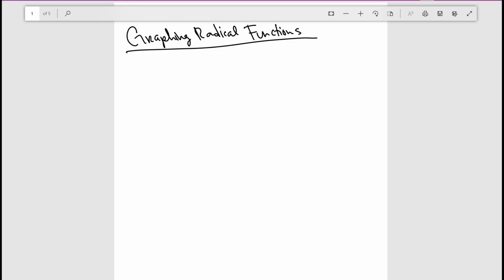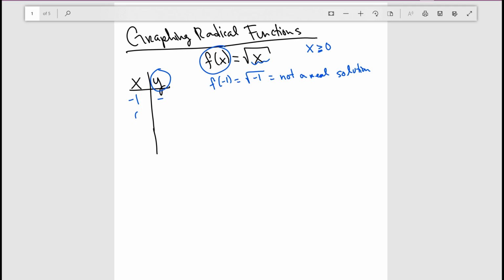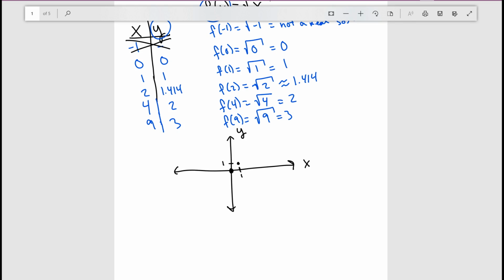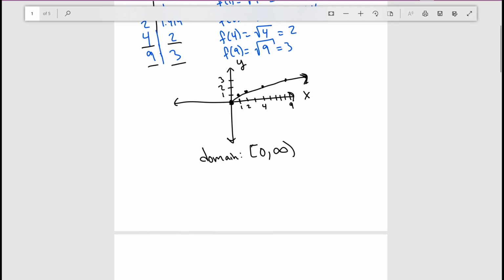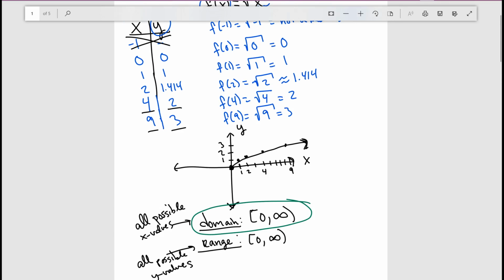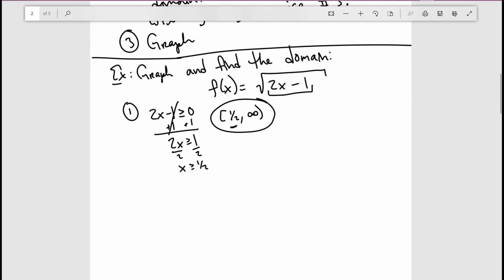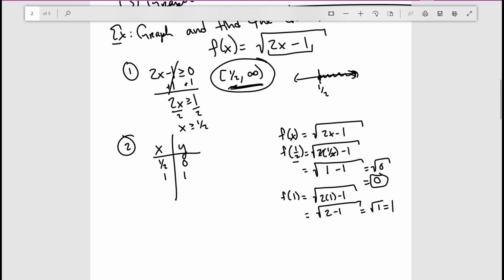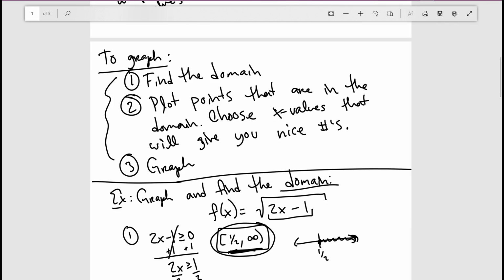Math 96: Graphing Radical Functions using a Table